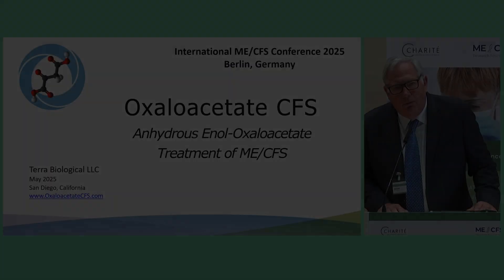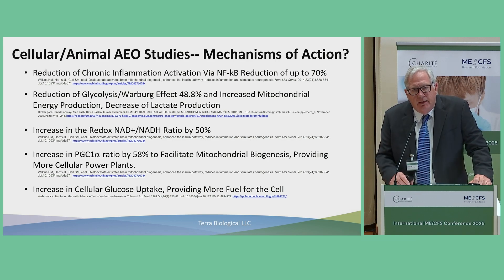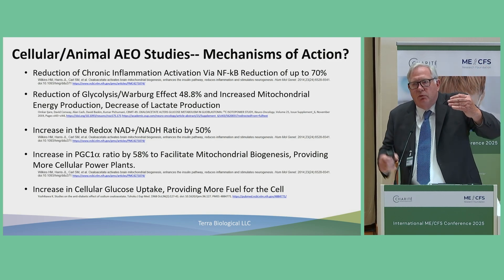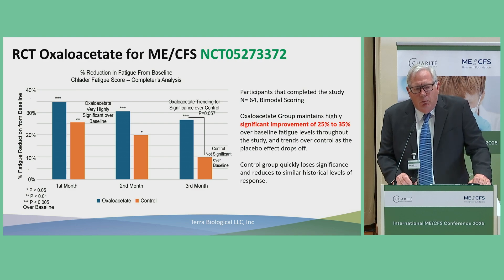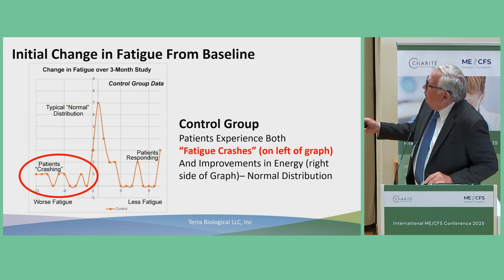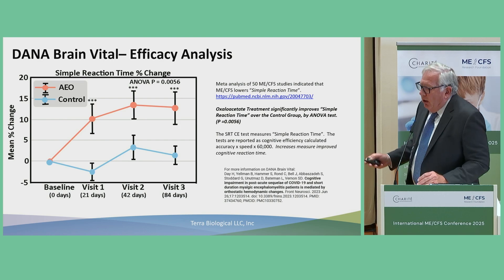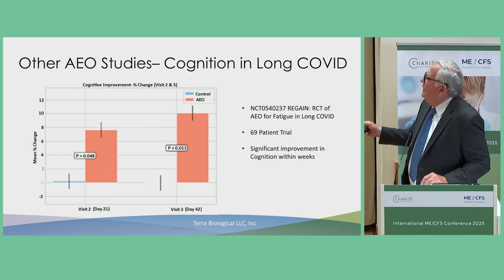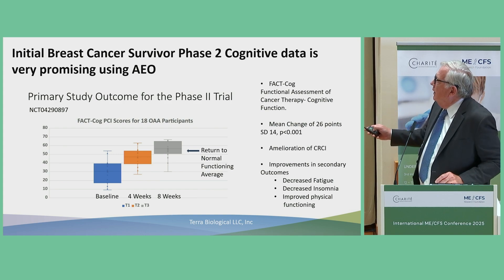Alan Cash | International ME/CFS Conference 2025: Anhydrous Enol-Oxaloacetate Treatment of ME/CFS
Alan Cash presented an efficacy study by his company Terra Biological LLC on oxaloacetate in ME/CFS and Long COVID. In a pilot study, 76 ME/CFS patients showed an average 33% reduction in fatigue after 6 weeks. In a randomised controlled trial with 64 ME/CFS patients, which included a placebo in the control group, the intervention group showed a 25–35% improvement in fatigue. 40% of people in the intervention group responded particularly strongly to the treatment, with fatigue reduced by 63%.

Other interesting links:
👉 Report on the societal costs of ME/CFS and Long COVID in Germany